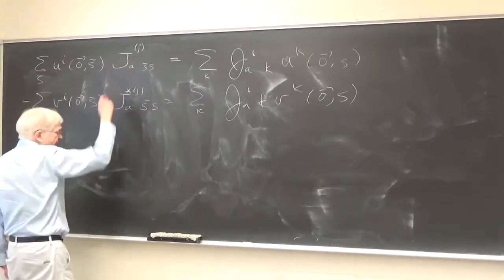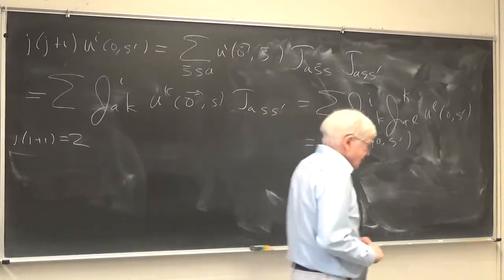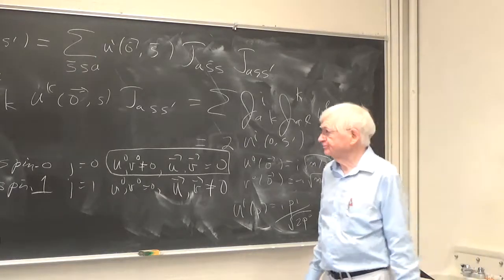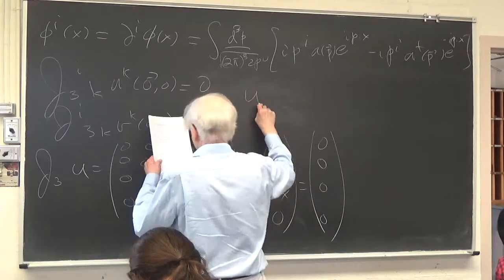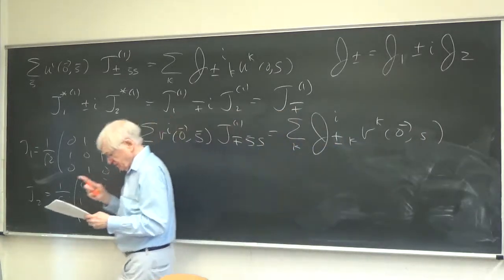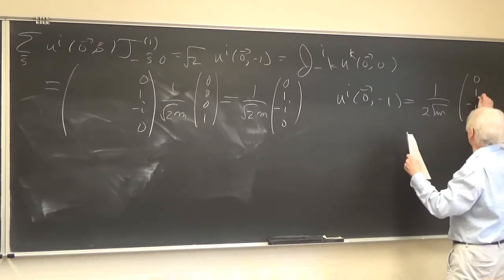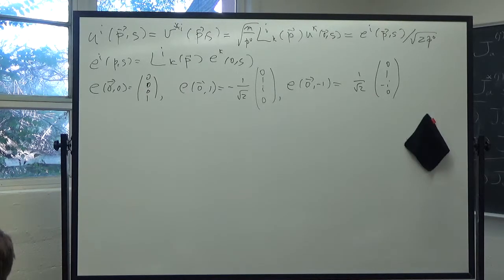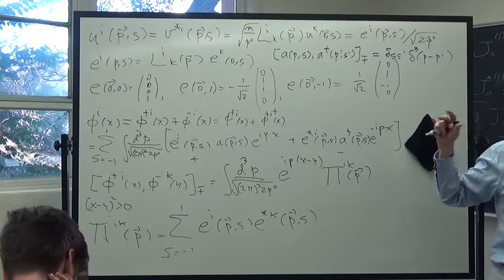Lecture of 20 September 2018 on Quantum Field Theory at UNM by Kevin Cahill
How massive vector fields transform under Lorentz transformations and translations and how that leads to explicit formulas for their spinors.  Expansion of field of a spin-one boson.  The spin-statistics theorem for spin-one bosons.
The battery of the video camera failed after 55 minutes or so.